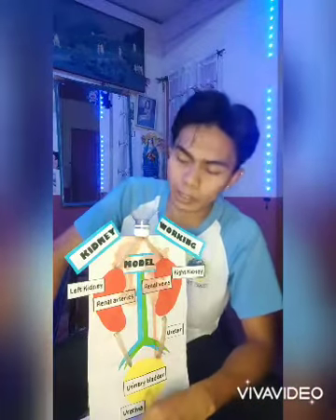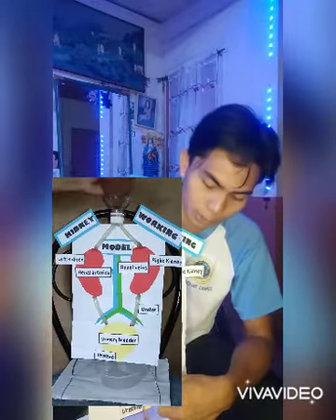KIDNEY WORKING MODEL| EXPLANATION|BISU CANDIJAY |BSED SCIENCE 3|ANATOMY AND PHYSIOLOGY